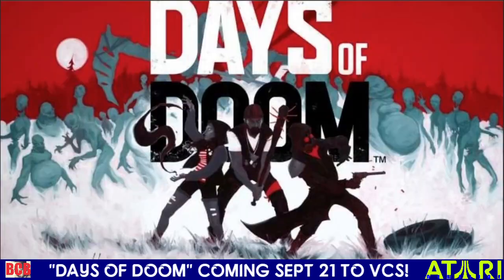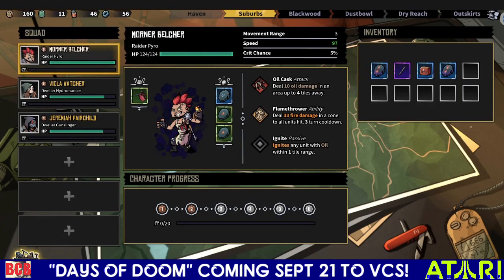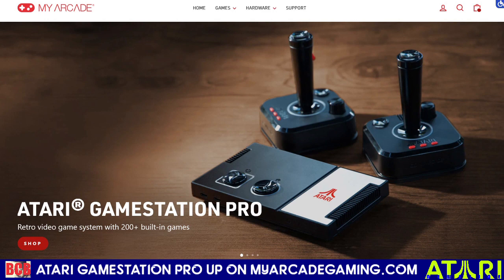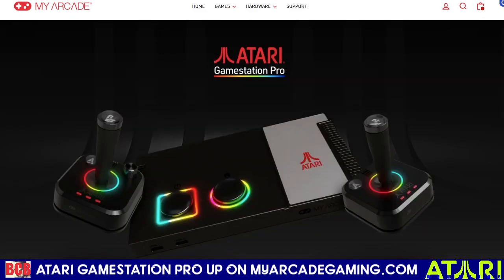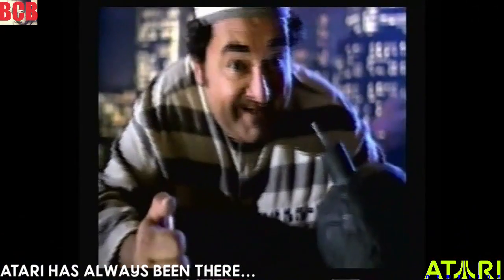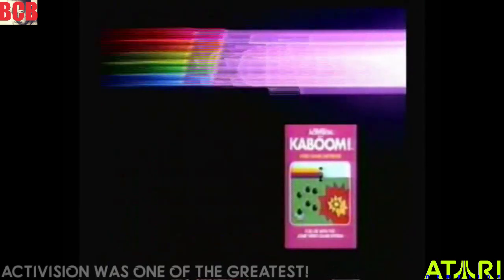"The Gem Collector" Now Out for Atari VCS! + Atari Gamestation Pro Update & "Days of Doom" This Week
ATARI NEWSLINE. BREAKING NEWS. // On this AtariNewsline update, TheGemCollector by @TreeFallStudios is out now for the AtariVCS! Plus: Atari GameStationPro is up for Preorder! And... the roguelite game DaysofDoom is coming this week to #!VCS & all major platforms! Are you ready?

BCB

*IN-VIDEO LINKS*